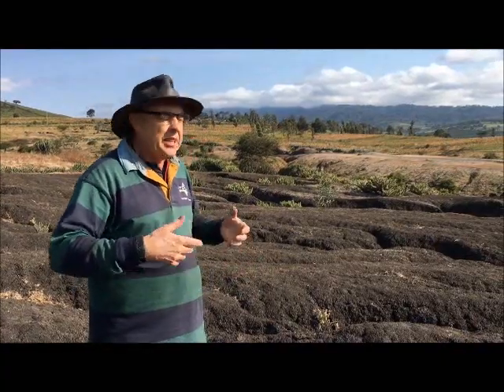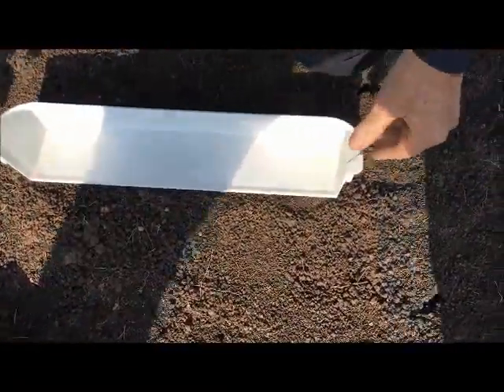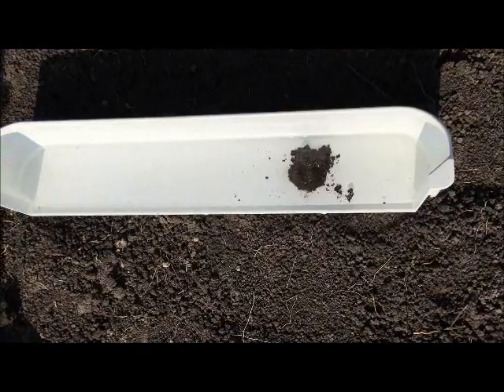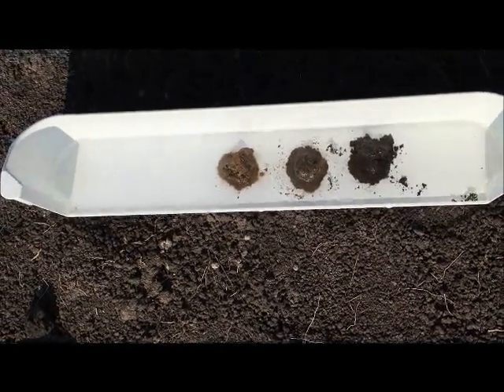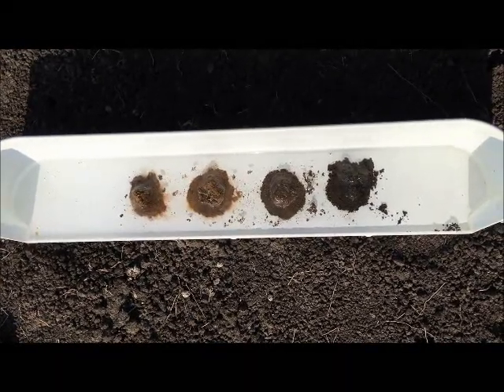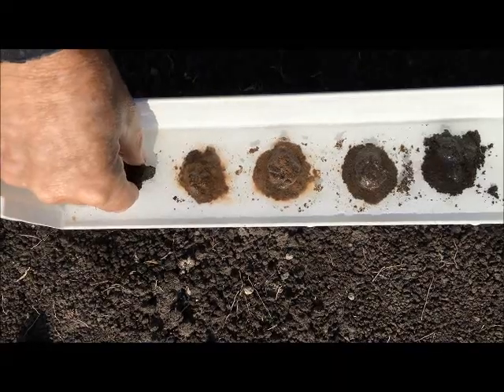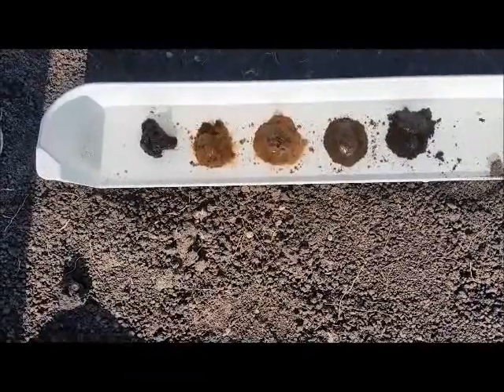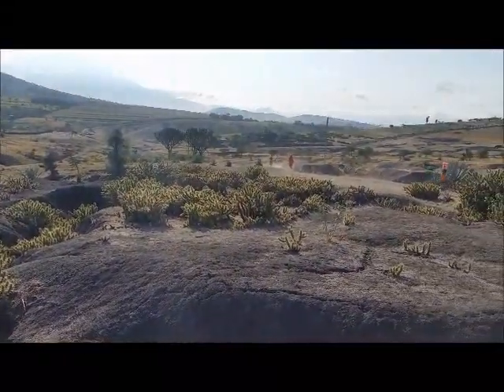Overcoming Soil Erosion in Tanzania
A brief video describing the issues of soil erosion in black cracking clay soils in Tanzania, showing the importance of conservation farming techniques to help overcome this.